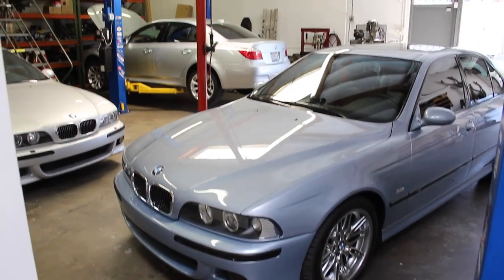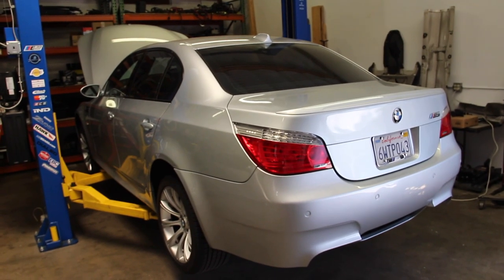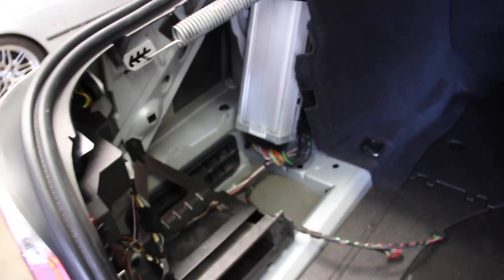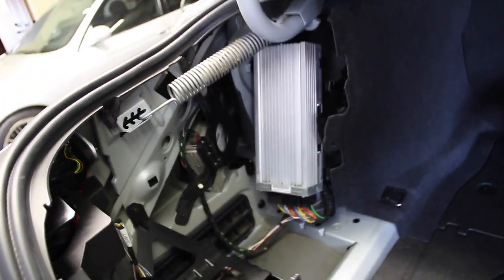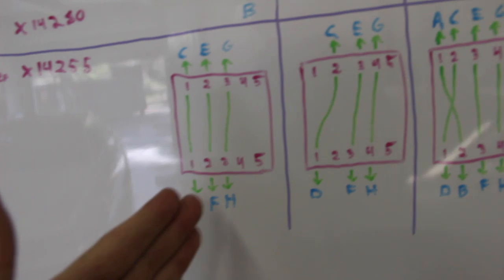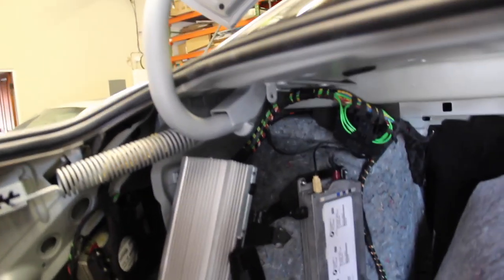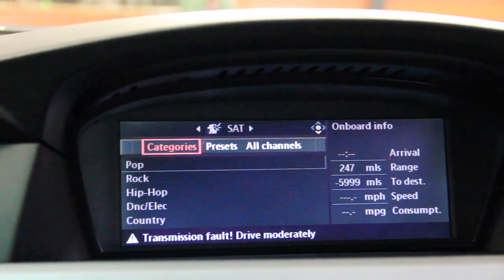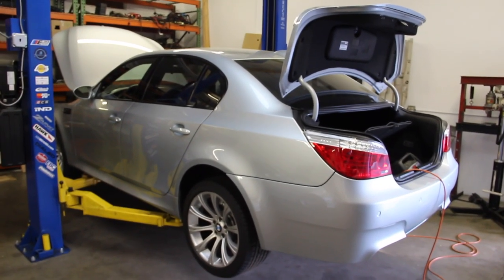BMW E60 M5: Sirius XM Retrofit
This video shows the required parts and operations to retrofit a Sirius XM radio tuner to your BMW E60 5-series (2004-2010).  The vehicle in the video is a 9/2005 production M5 (B581094).

PARTS LIST:
(1)  Sirius XM Bracket:  Multiple part numbers.
(1)  Sirius XM Tuner Bracket:  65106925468
(3)  Bracket Clip Nuts:  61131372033
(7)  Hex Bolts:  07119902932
(1, Optional)  Antenna Adapter Kit:  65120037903

CODING:
From vehicle order:
ADD S655A "Satellite Tuner" $655
REMOVE S693A "Preparation BMW Satellite Radio" $693

VERIFY that SDARS is set to AKTIV in the CAPPL module.